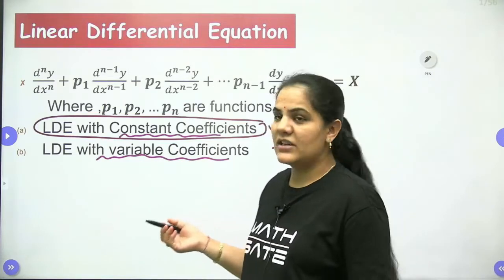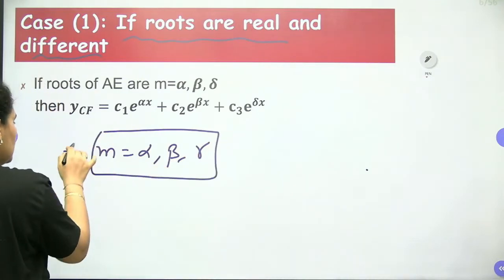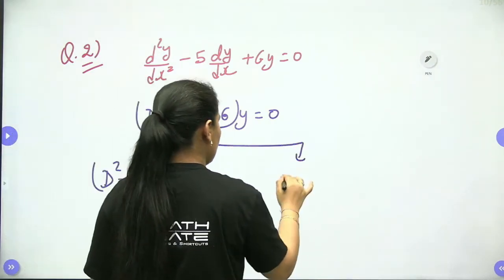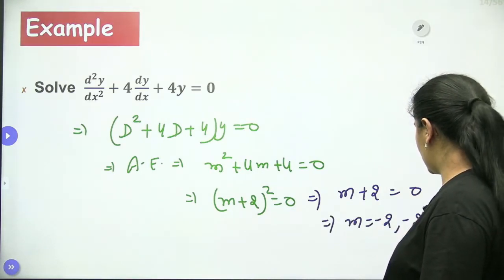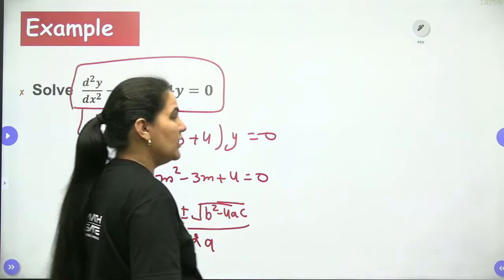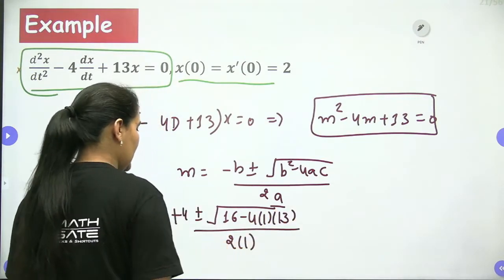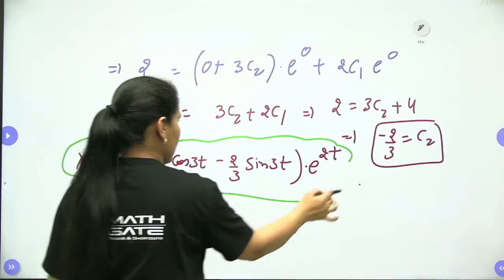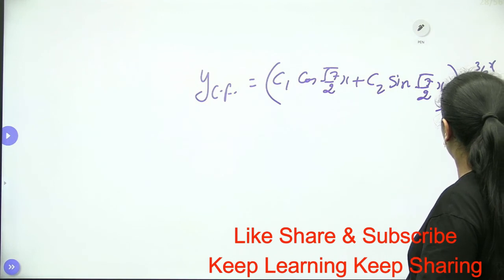Complementary Function I Differential Equation I Engineering Mathematics by Priyanka Sharma Mam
Keep Learning…❤️
Keep Sharing…. ❤️